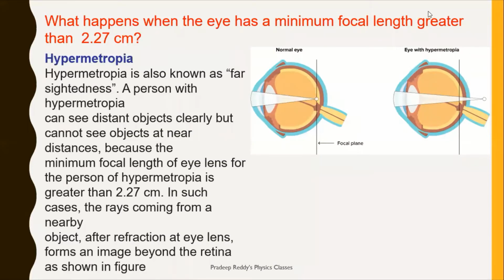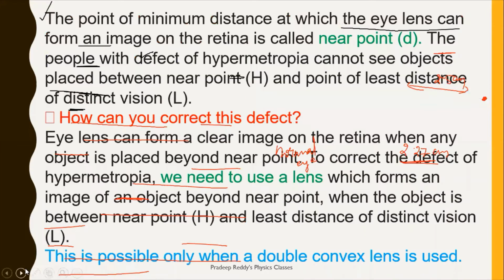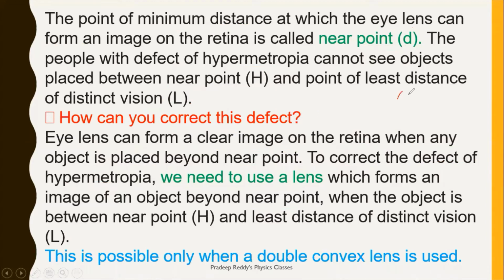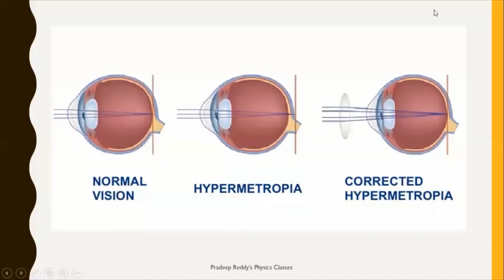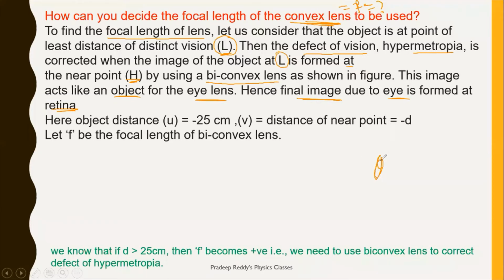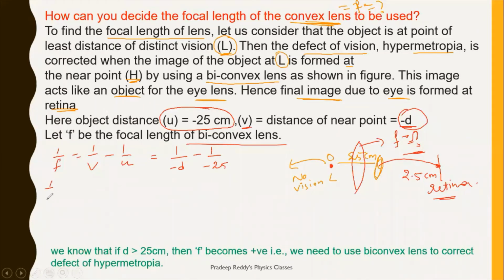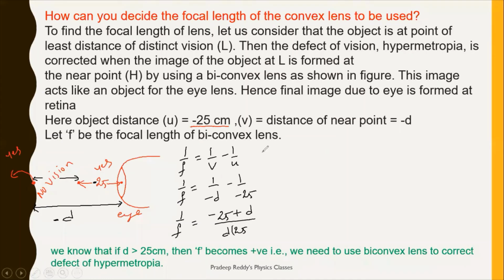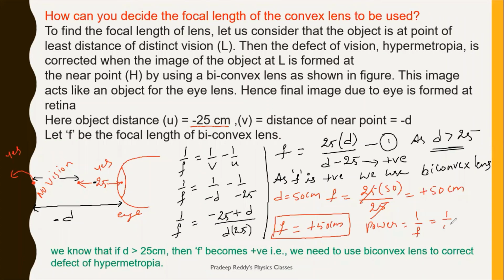human eye Lec 3 2